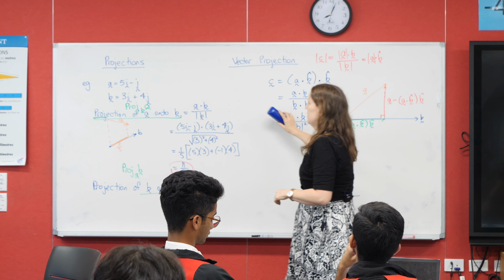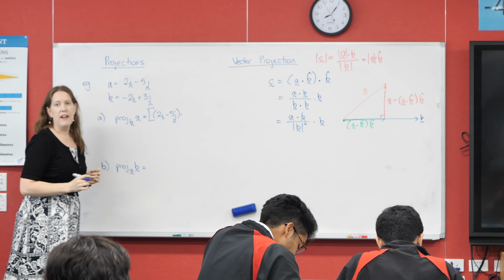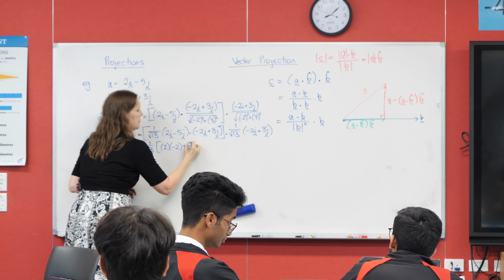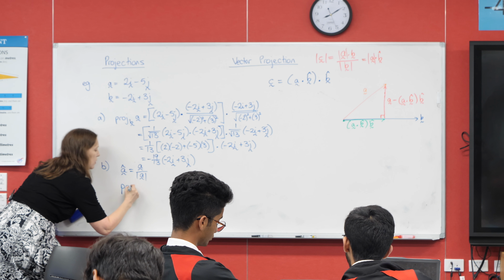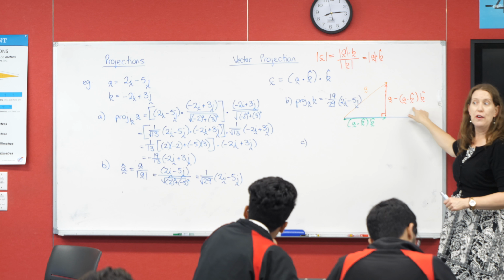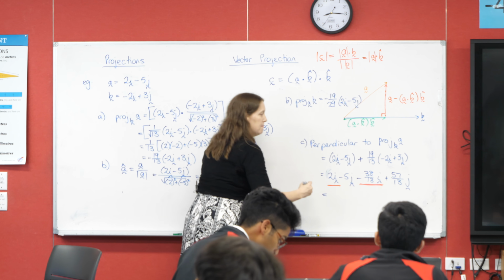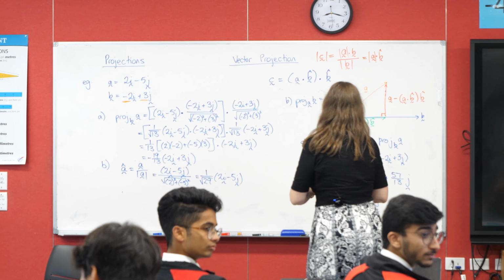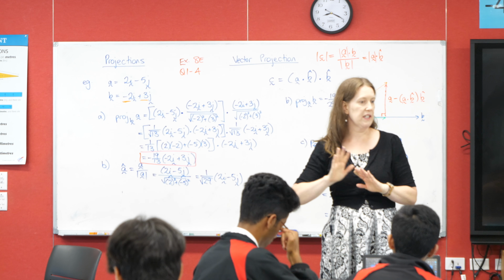Projections (3 of 4: Introductory example)